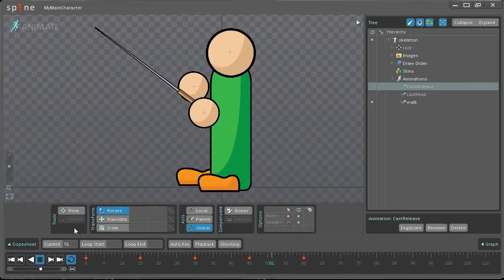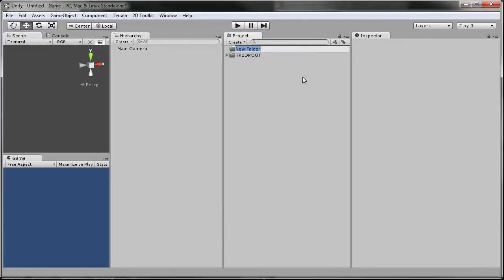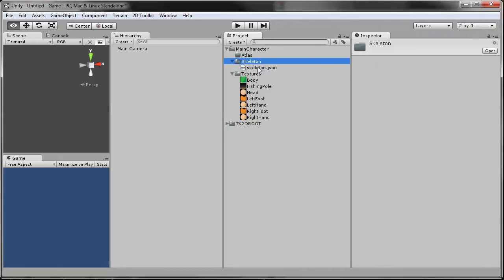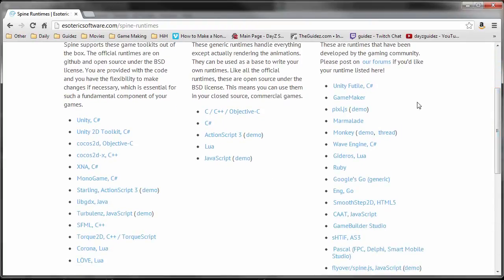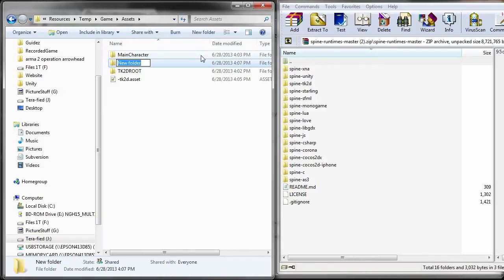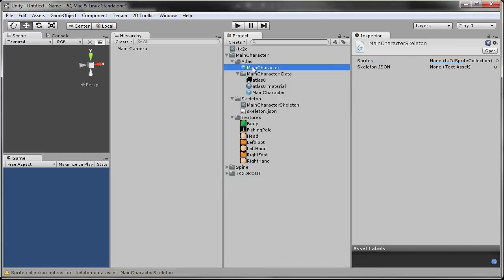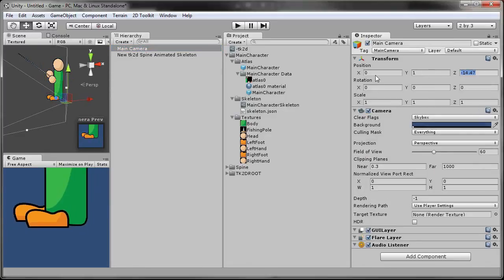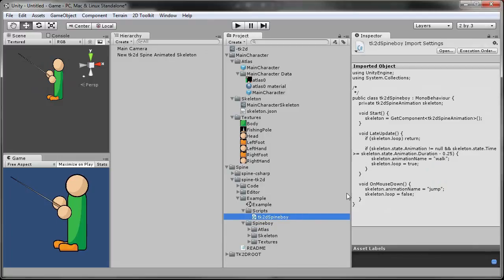Importing a Spine Animation into TK2D